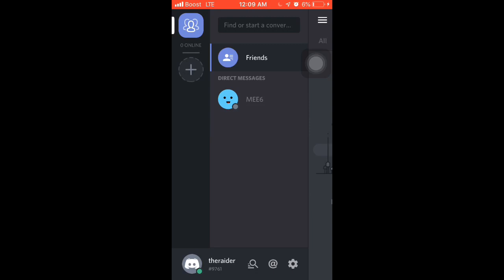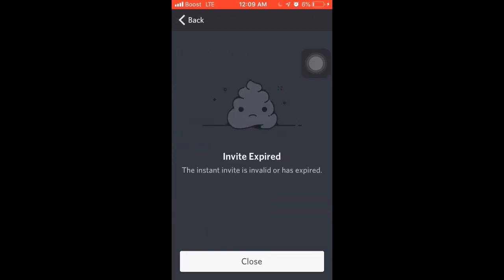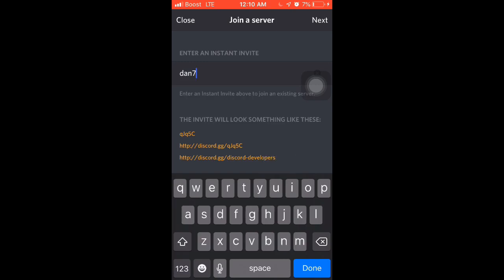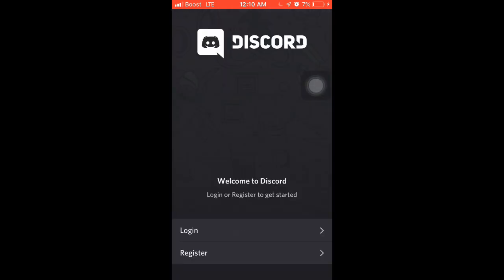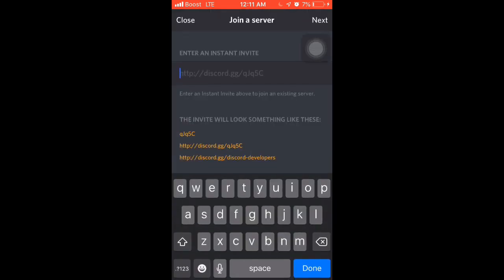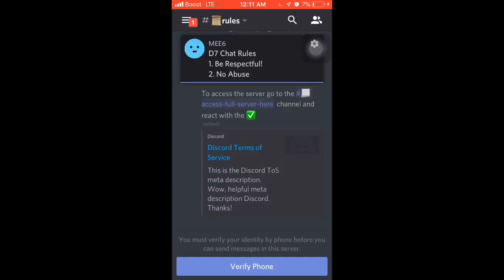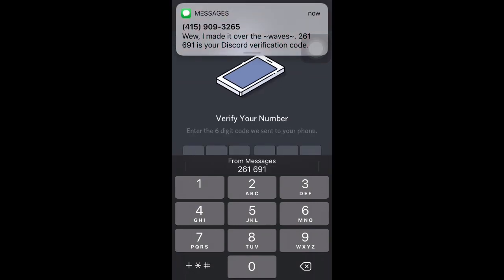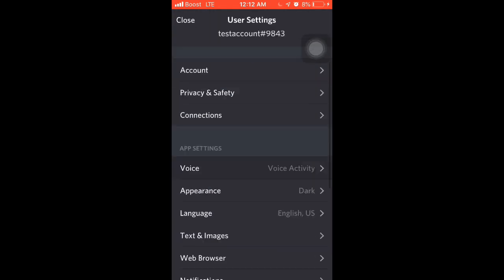How To Rejoin A Discord Server After Getting Booted/Kicked Out Of (READ DESCRIPTION)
I looked online and there was no solution anywhere, I even contacted Discord and they didn't know what was going on. My friend helped me find a solution so all props to him, I won't link his name.

I did forget to mention, you have to wait 24hrs after this issue has occurred. Also the alt that you're using will have the problem as your main account. The alt is basically a "sacrifice" account. Also, if you rejoin a server that requires a verified number they problem may happen again!